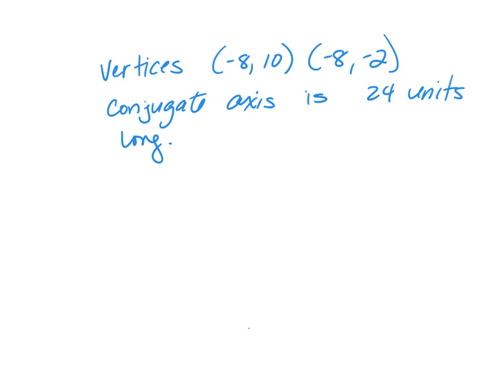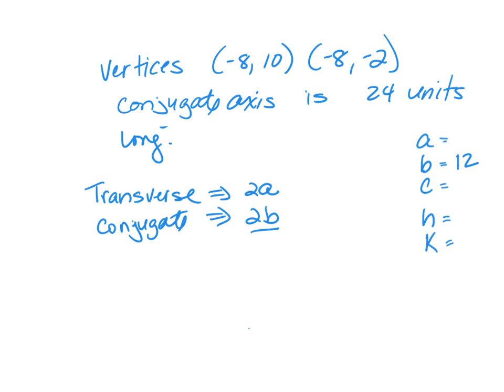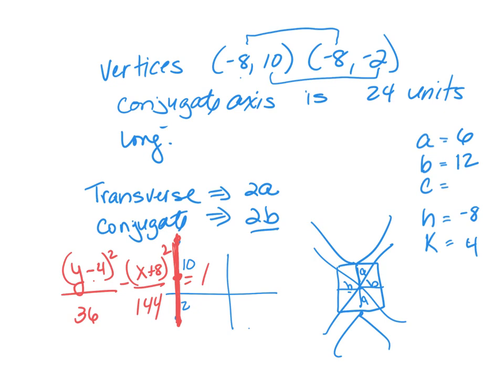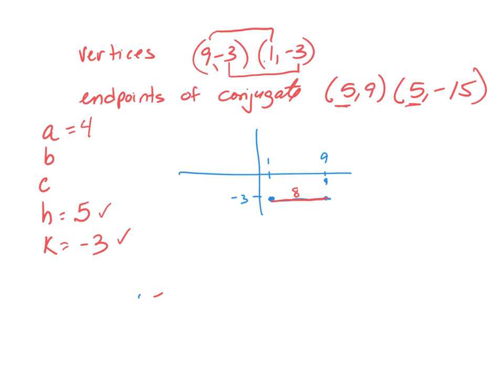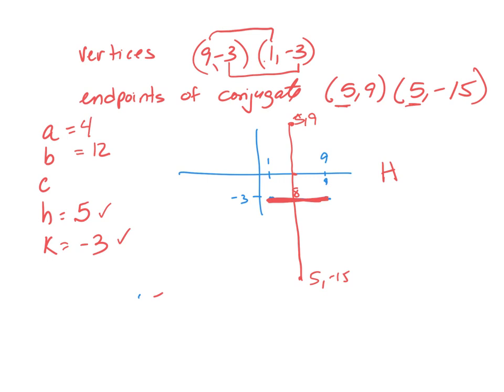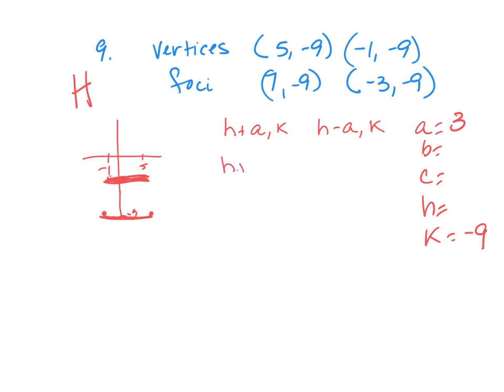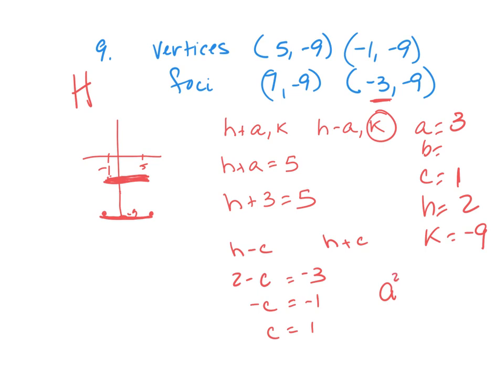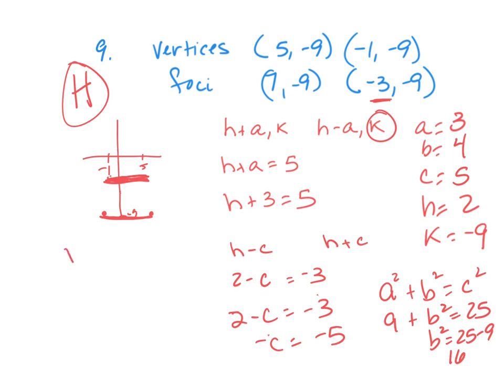11-9 Finding Hyperbola Eq